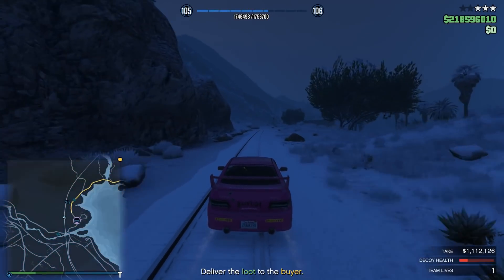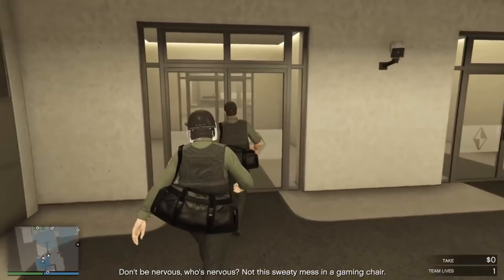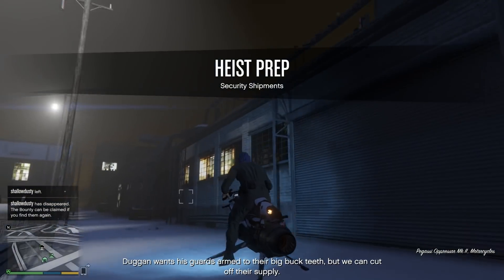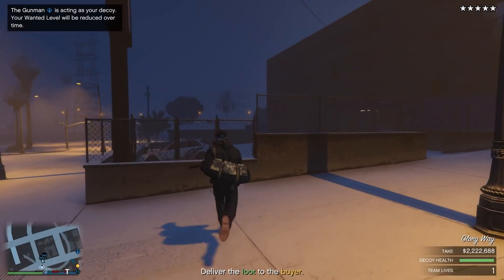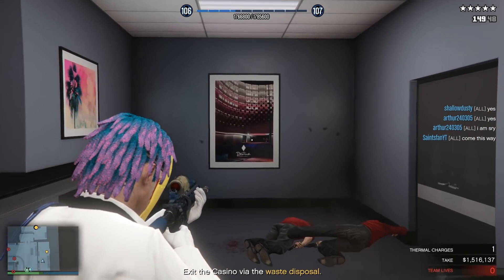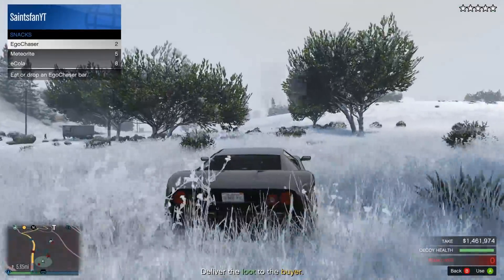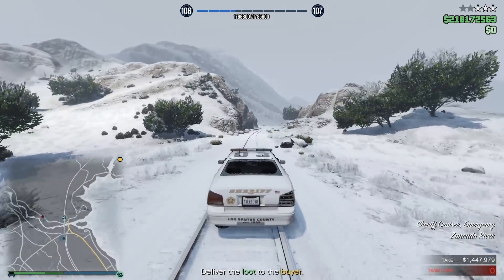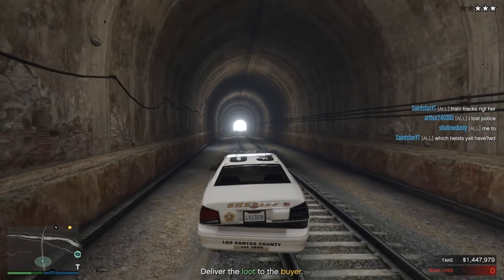7 ESSENTIAL Things to do in Casino Heist To Make It SUPER EASY in GTA 5 Online!